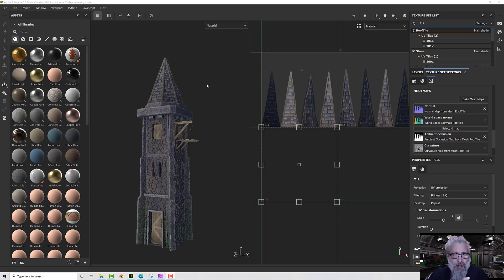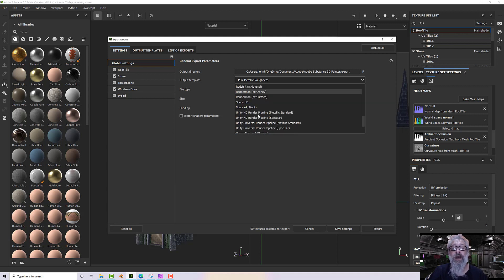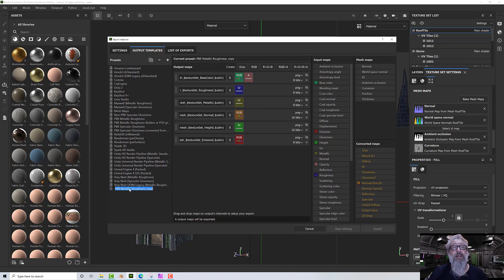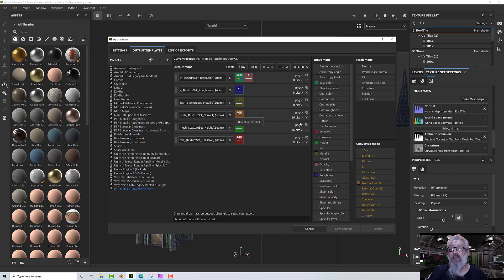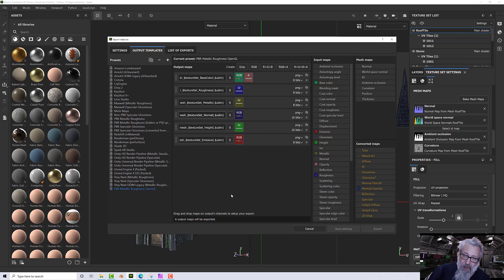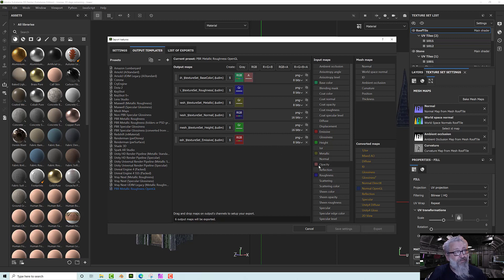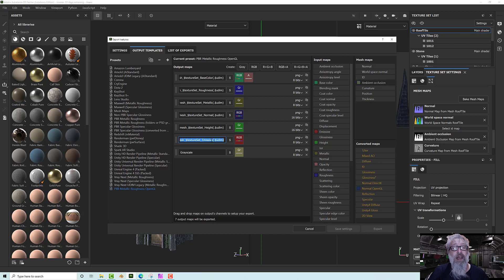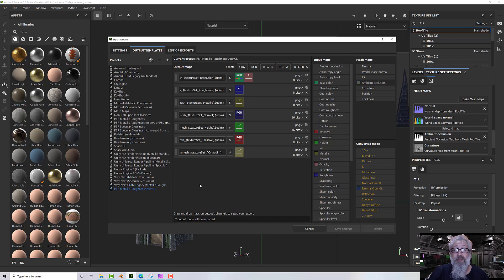Create a Custom Substance Painter Export Template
Substance Painter has a wide variety of Export Template files, suitable for exporting texture files to a lot of popular applications.

If there your application isn't there, this tutroial will guide you through creating an Export Template for yourself.

Table of Contents:

00:00 - Intro
00:17 - Basic Settings
00:36 - Preset Templates
01:09 - Make Your Own
01:46 - Customise
03:40 - Add a Channel Output